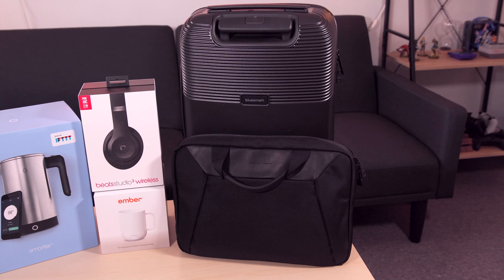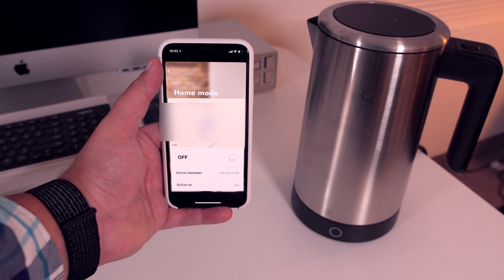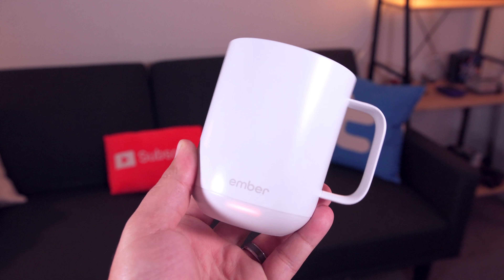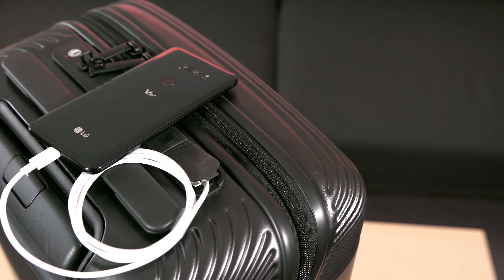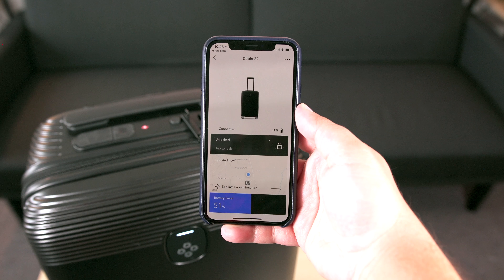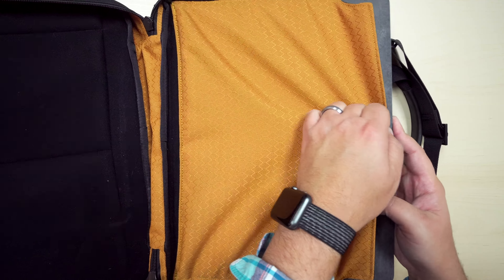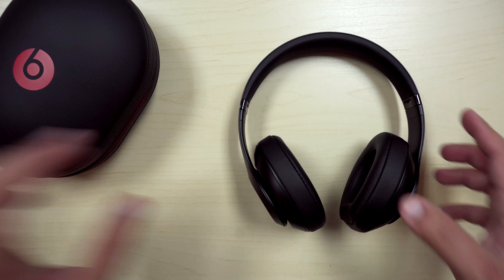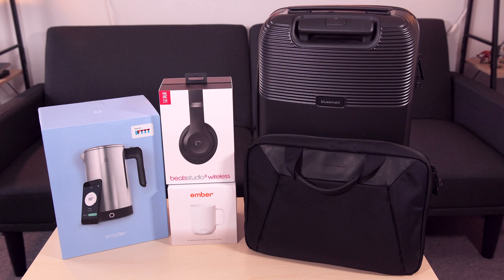Top 5 Holiday Tech Gifts - #1 (2017 Pre Black Friday)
In this video, we take a look at 5 cool holiday tech gifts for that tech head in your life. Some of these gift ideas might have Black Friday deals, so keep on the look out this Friday/Monday for additional savings!

Ember Ceramic Coffee Mug
Waterfield Designs Zip Brief Bag Studio3 Wireless